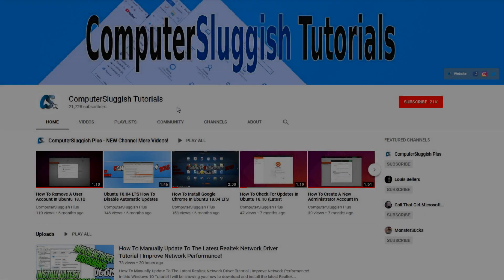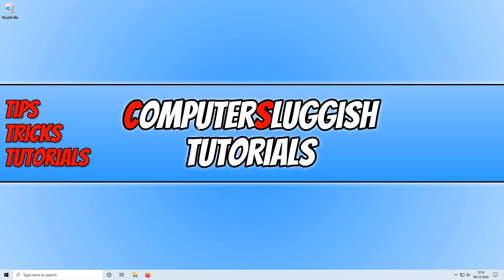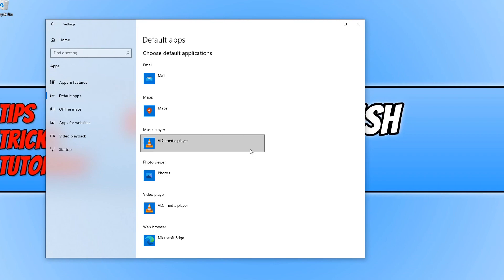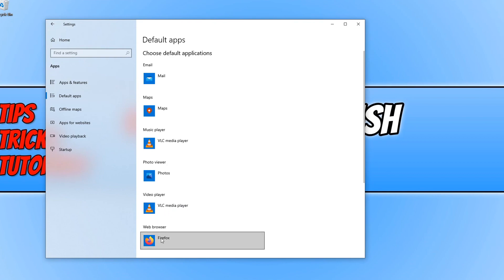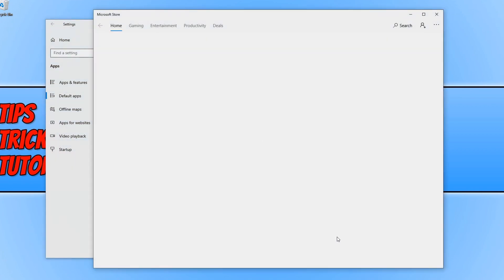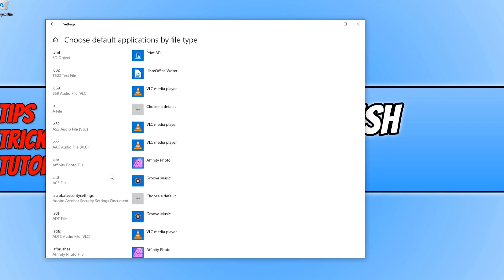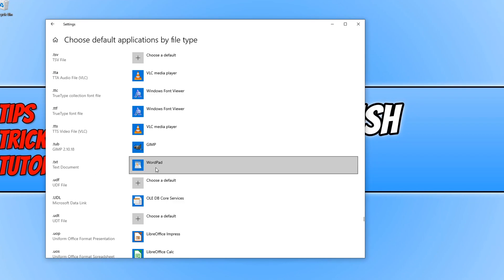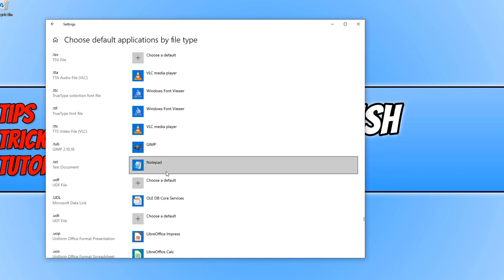How To Change Your Default Apps & Choose Apps By File Type In Windows 10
In this Windows 10 tutorial, I will be showing you how to change your default apps and also choose your default apps by file type on your PC or laptop. You can change your default apps such as email and web browser easily in Windows 10 to the app of your choice. You can also choose which apps open by default depending on what file type or extension you are opening. So for example, if you are opening a .txt file and it asks you every time what app to open it with, then you can easily get rid of this by setting a default app for it to open with.